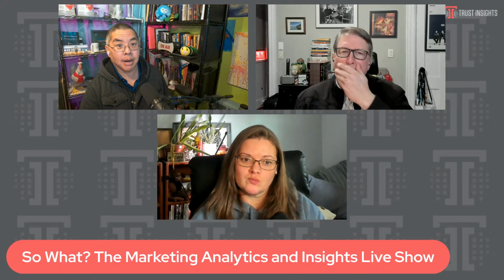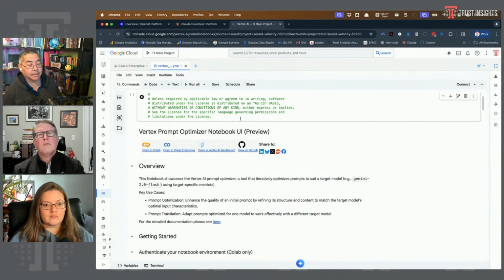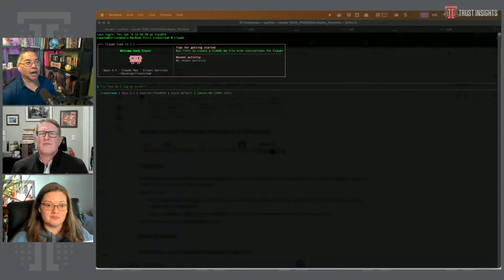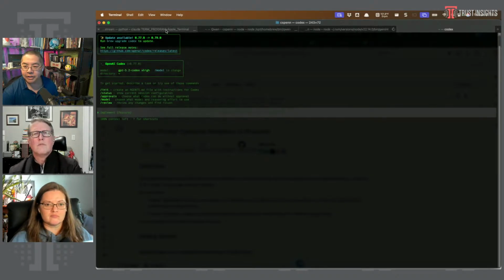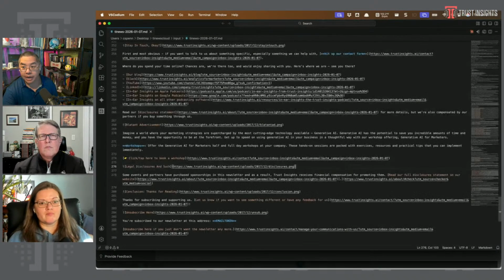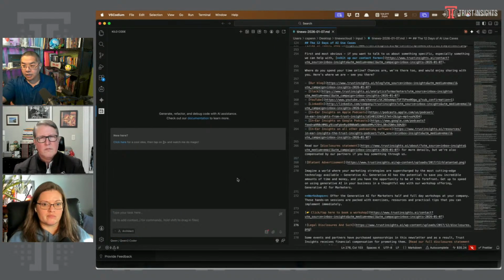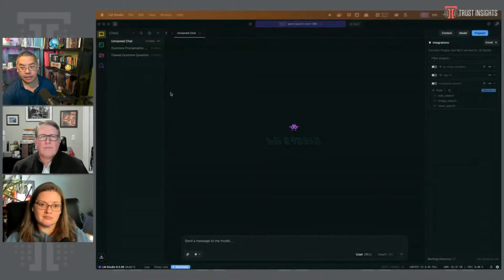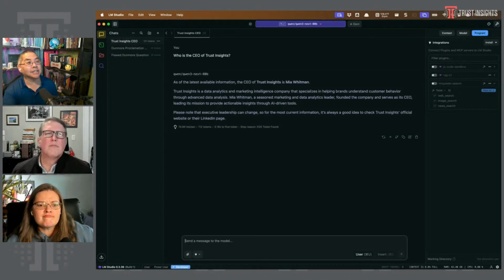So What? How to Refresh Your Generative AI for 2026